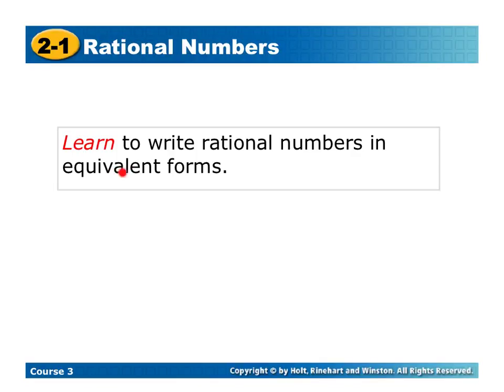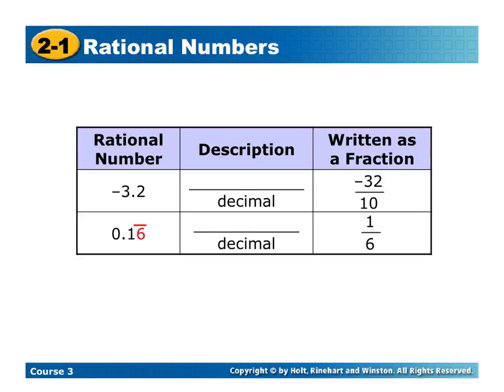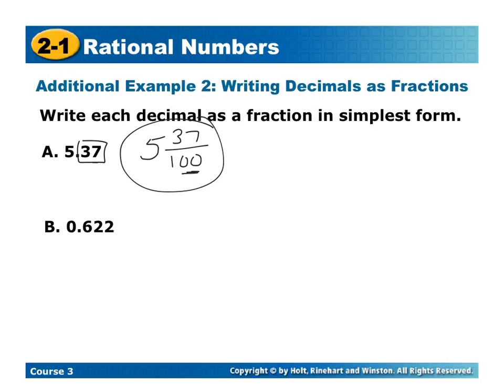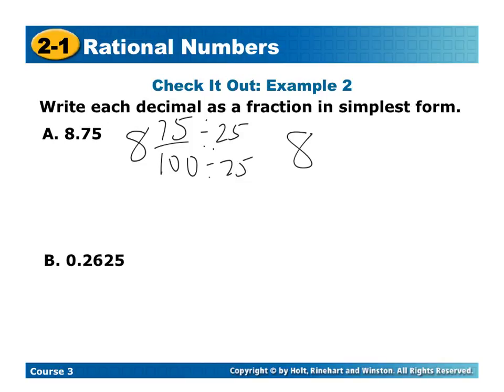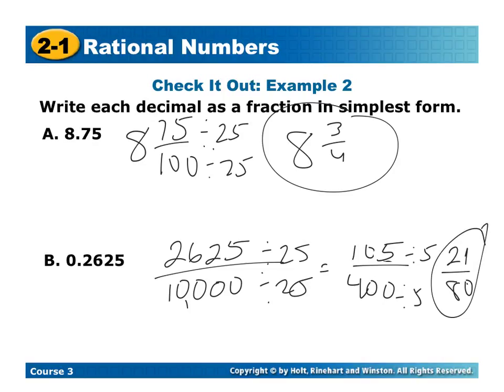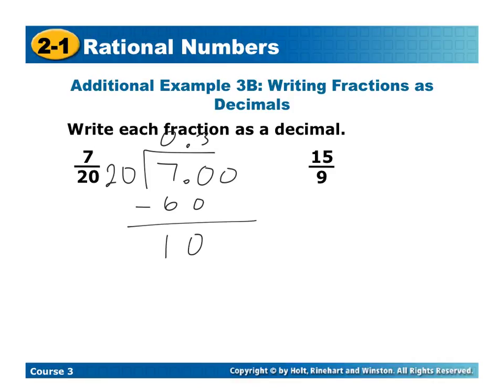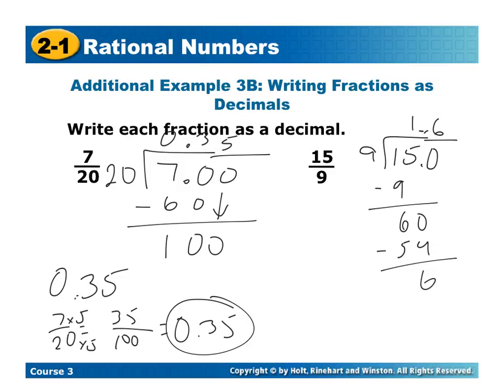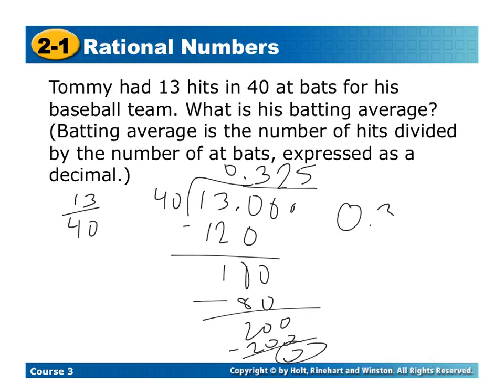PreAlg Converting Rational Numbers